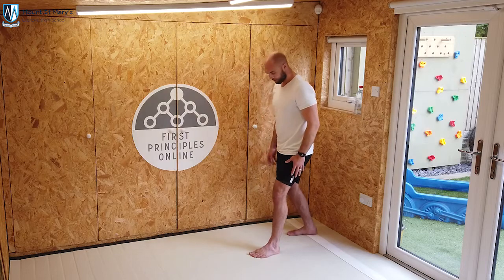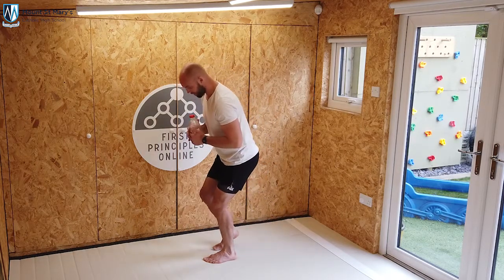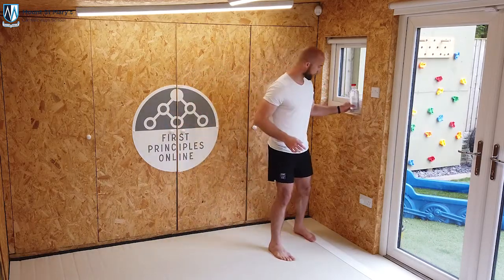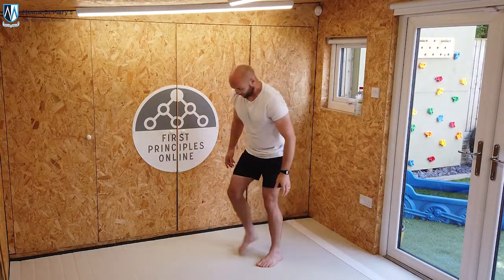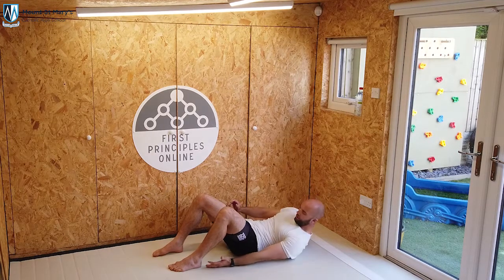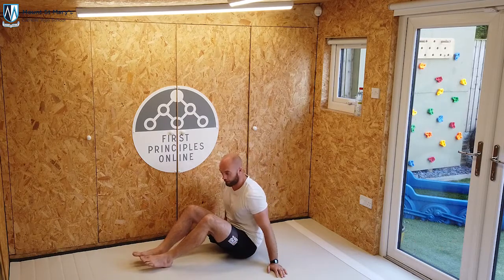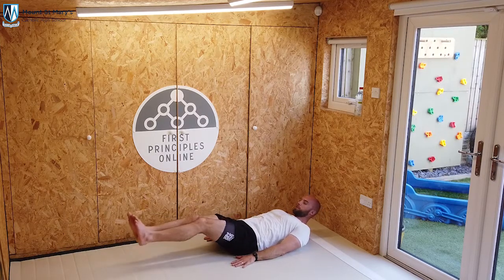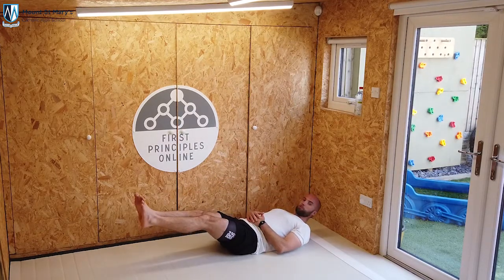MSM Fitness Workouts - Week 14